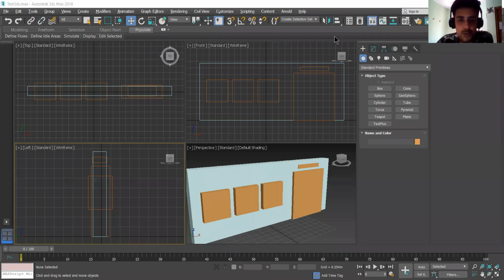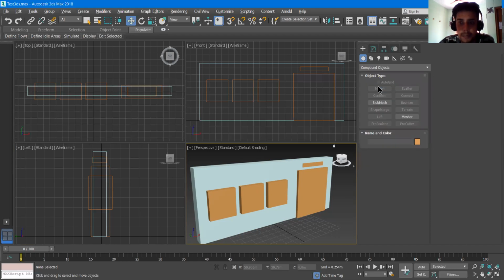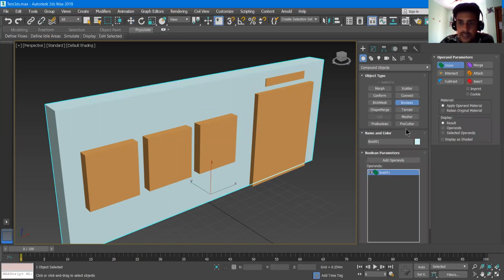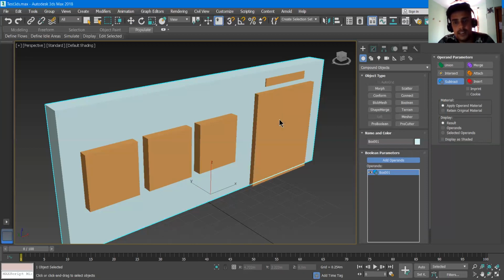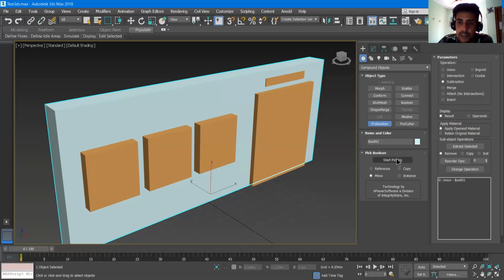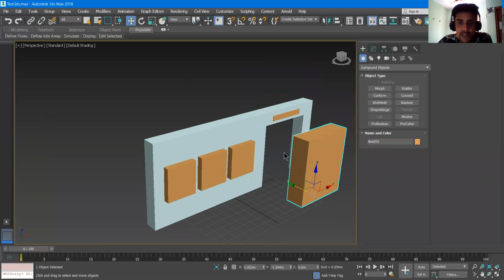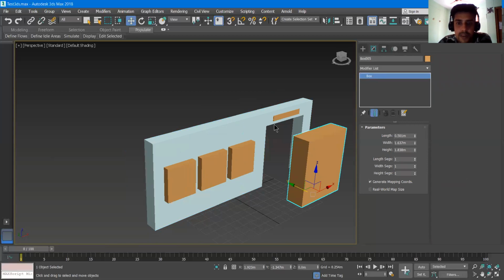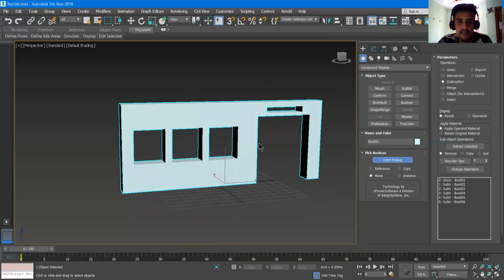Learn 3ds Max E17 | Compound Objects (Part-1)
Hello everyone,
In this video I've described how we can use boolean & pro boolean option from compound objects to subtract & join two or more 3D Shapes.